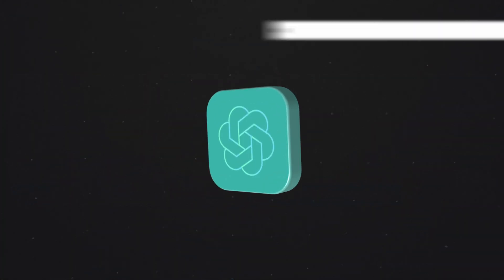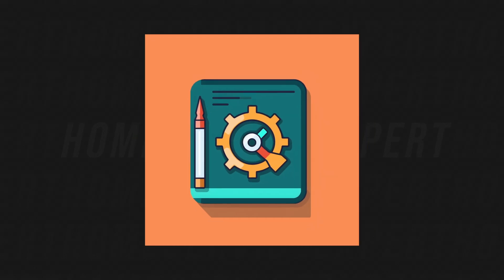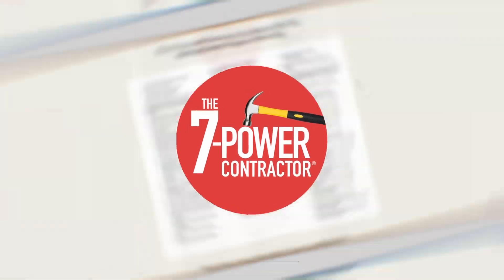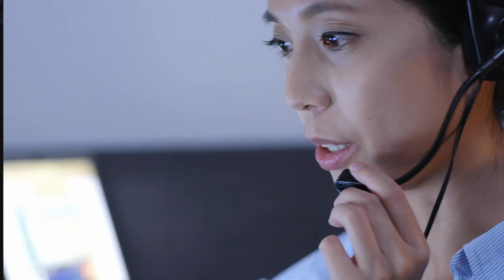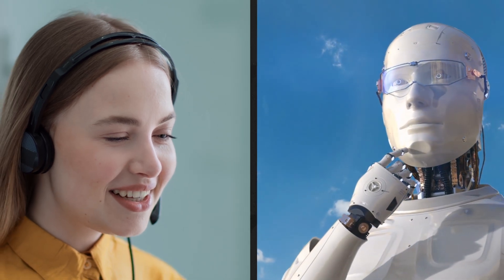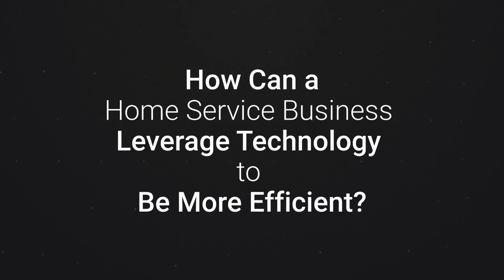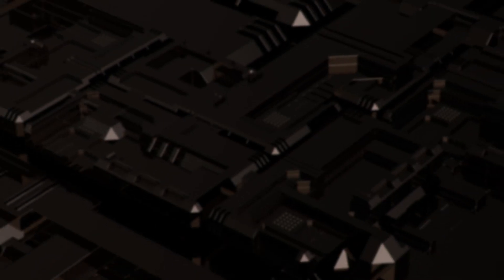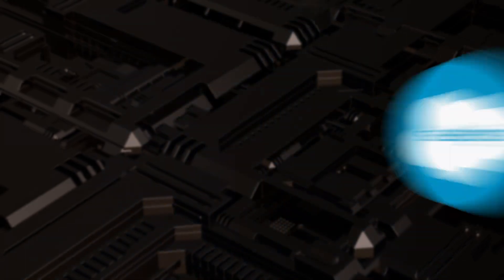The One Thing A.I Can't Do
Al Levi is a consultant and CEO of the 7-Power Contractor and one of the contributors of the book The Home Service Millionaire. He was rated as one of the 25 most influential contractors in the United States by Plumbing and Mechanical Magazine, where he has also been a longtime columnist. He now helps other contractors learn how to run their businesses with less stress and more success through consultations, workshops, and webinars.

In this clip, Al and I talk about the limitations that A.I has on building out standard operating procedures, manuals and org charts. While this might not be the most exciting part of business, these are the things that can quickly scale your business if implemented effectively.

FULL EPISODE HERE: